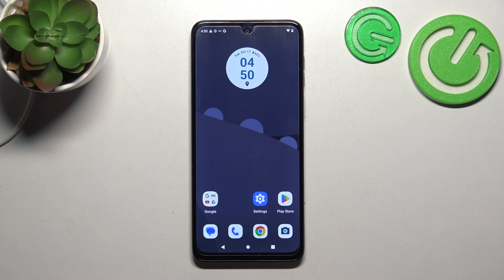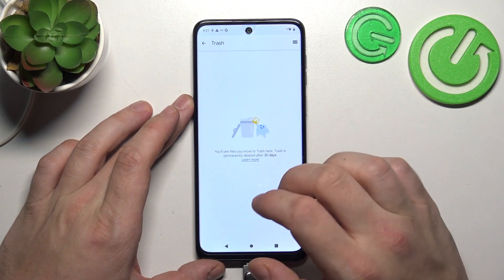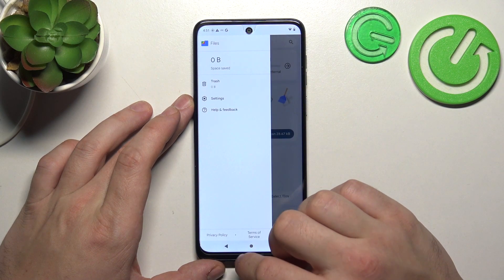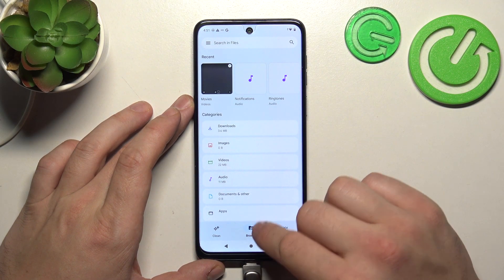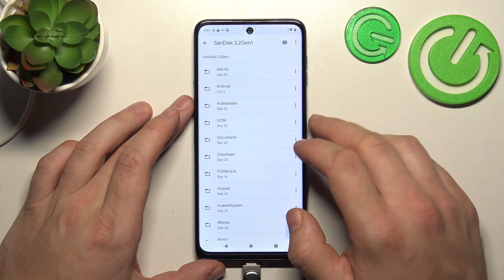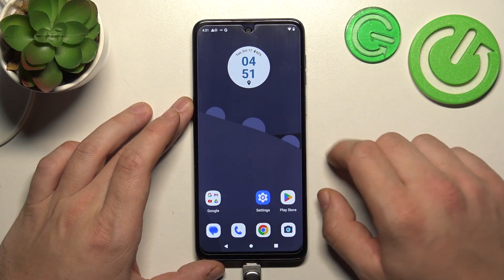How To Connect Pendrive On Motorola Moto G54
Unlock additional storage options on your Motorola Moto G54 by discovering how to connect a pendrive to your device. In this tutorial, we explore the steps to seamlessly connect a USB pendrive, enabling you to transfer and access files on the go. Watch now to expand your device's storage capabilities with this convenient feature.

How can I connect a pendrive to my Motorola Moto G54?
What type of USB pendrives are compatible with the device?
Where can I find the USB port on my Motorola Moto G54?
What are the advantages of connecting a pendrive to the device?
Can I transfer various types of files, such as photos, videos, and documents, using a pendrive?
What should I do if my device does not recognize the connected pendrive?